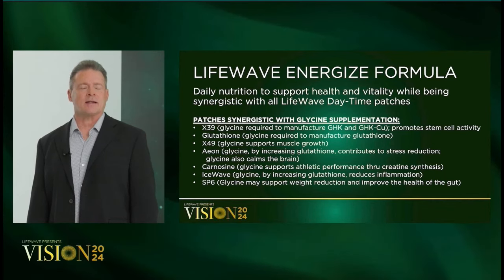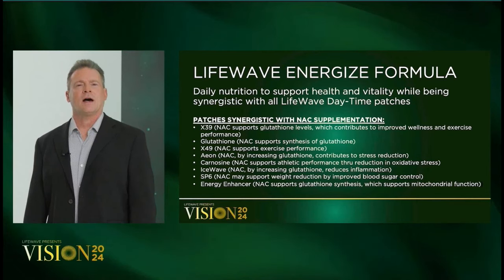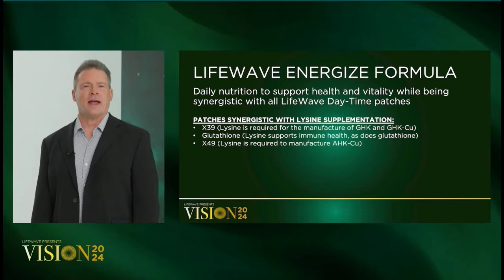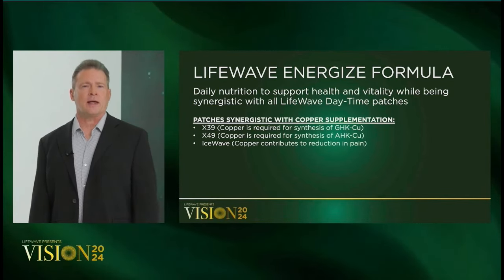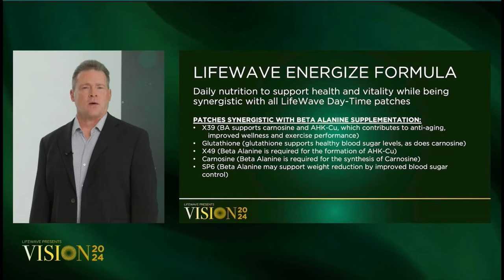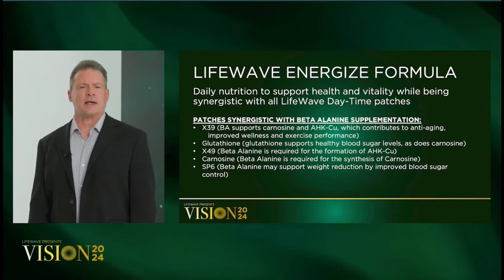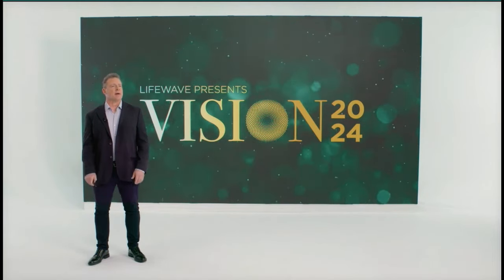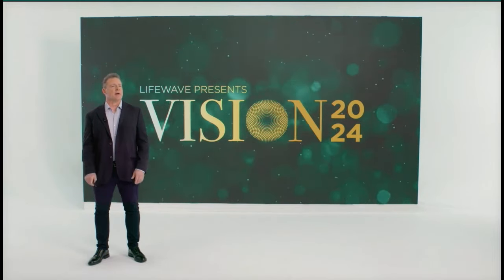12 Vision 2024 - David announces Energize Formula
12 Vision 2024 - David announces Energize Formula